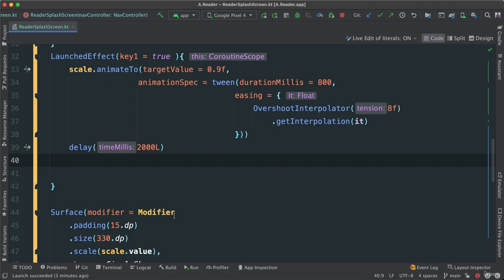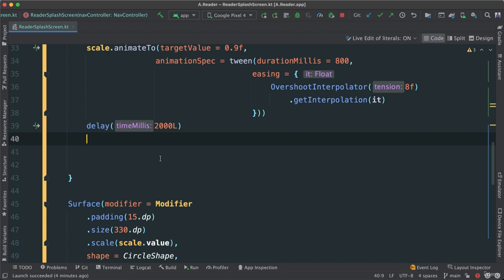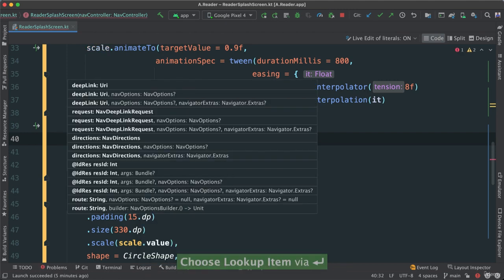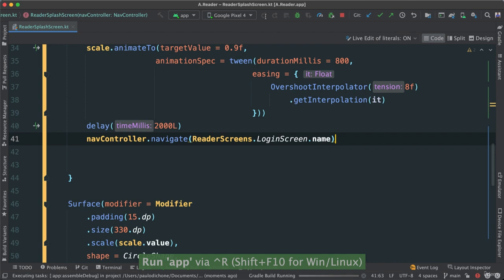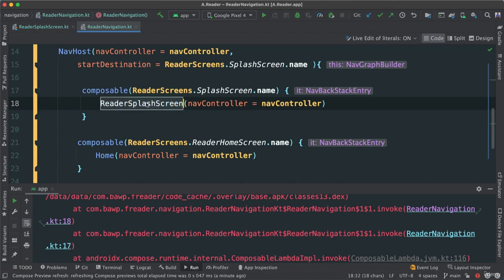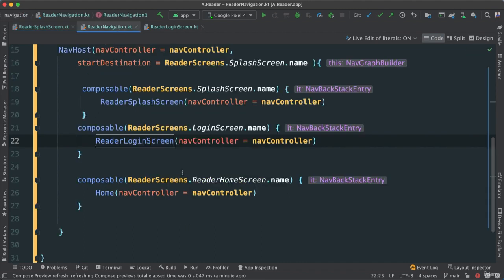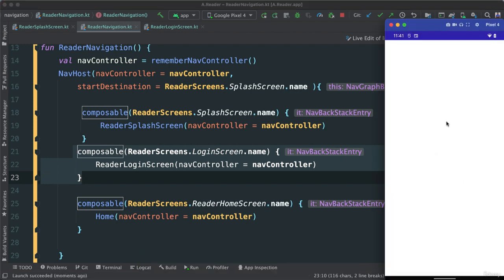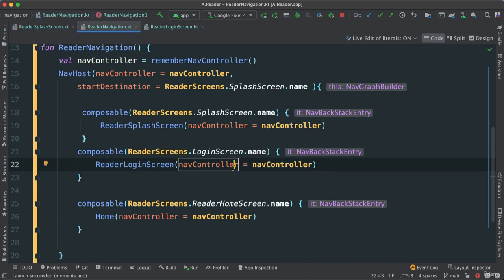228 Navigating to Login Screen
In this part of the tutorial, we've made significant progress. We've successfully implemented the animation for our splash screen, creating a visually appealing entrance to our app. The animation scales the splash screen up and then leads to the login screen after a brief delay.

Key takeaways from this section:

1. We used the `LaunchedEffect` block to initiate animations, ensuring they run smoothly without blocking the main thread.

2. Animateable state (`rememberAnimatable`) was employed to control the scaling animation of our splash screen.

3. We delayed the transition to the login screen by using the `delay` function.

4. Our navigation logic was set up to take the user to the login screen using the Nav Controller.

The next steps in the development process, as mentioned, include checking whether a user is authenticated and deciding whether to direct them to the login screen or the main reader screen. These steps will involve user authentication and more advanced navigation and logic implementation.